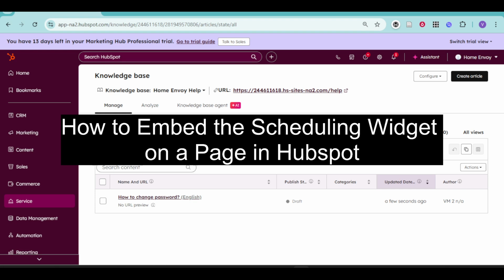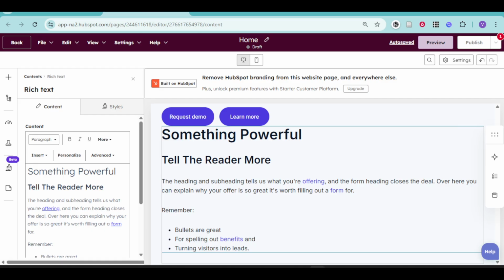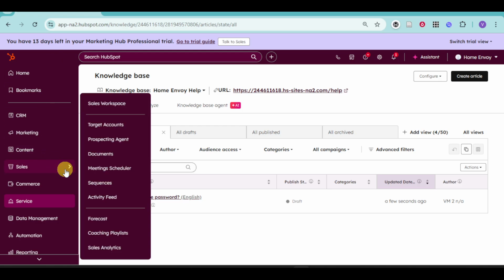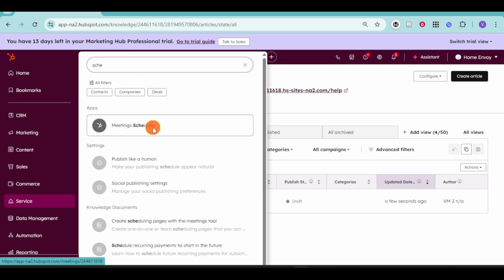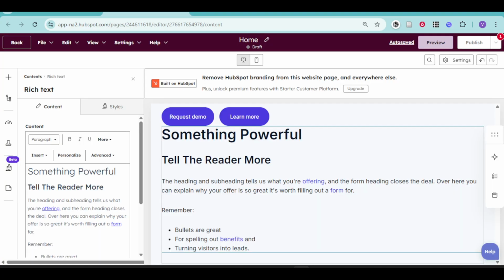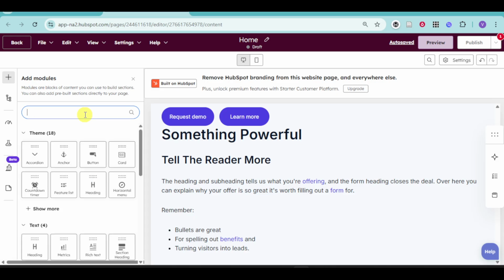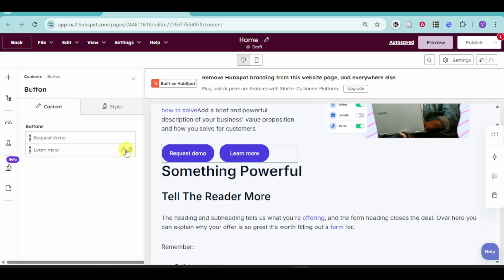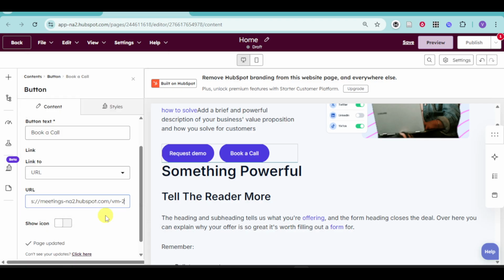How to Embed the Scheduling Widget on a Page in HubSpot in 2026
Want to let visitors book meetings directly from your HubSpot pages? In this 2026 tutorial, you’ll learn how to embed the scheduling widget on a page in HubSpot, making it easier for leads and customers to schedule calls without leaving your website.

In this video, you’ll learn how to:
✅ Access HubSpot’s meeting scheduler widget
✅ Embed the scheduling widget on pages and landing pages
✅ Customize widget appearance and settings
✅ Sync scheduled meetings with your calendar
✅ Improve lead engagement and conversion

By following this tutorial, you’ll streamline meeting scheduling, enhance user experience, and make it simple for visitors to book time with you directly from your HubSpot pages.